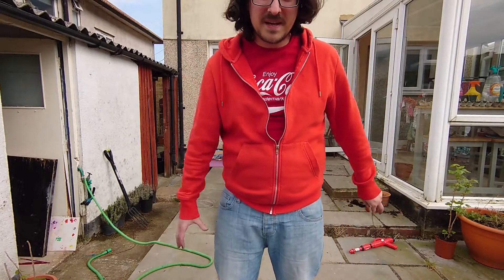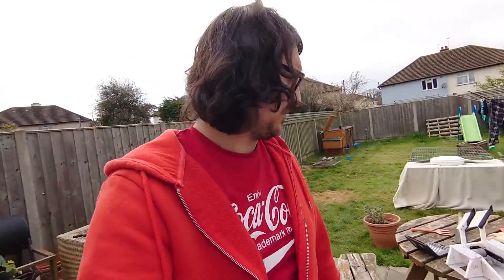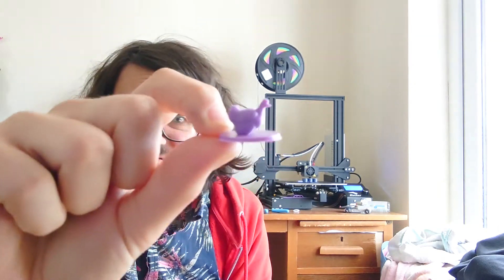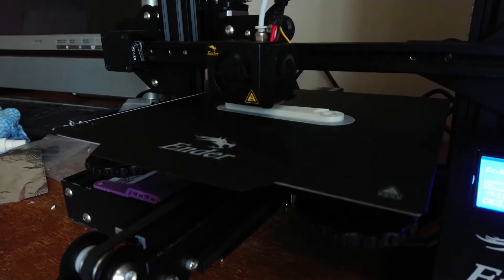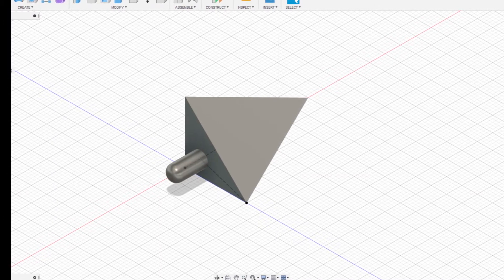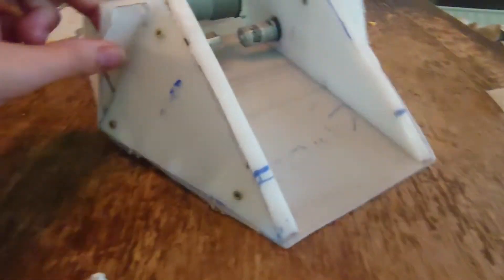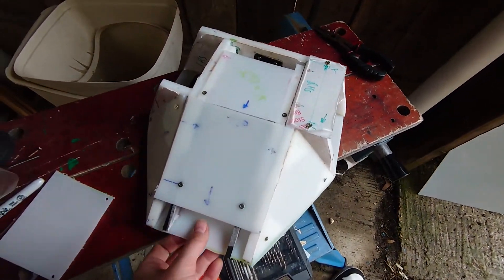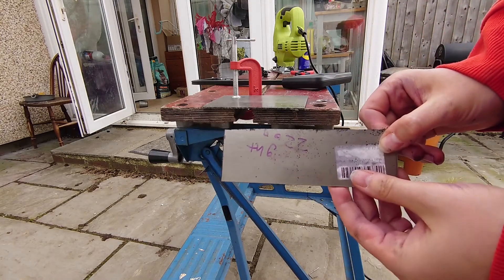Modern Problems Require Modern Solutions - HIFMB Episode 7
I bought a 3D printer to make parts I was too cack-handed to make myself

All music is well jammin'. And it's provided by JCAudioworks... Yes, that is me